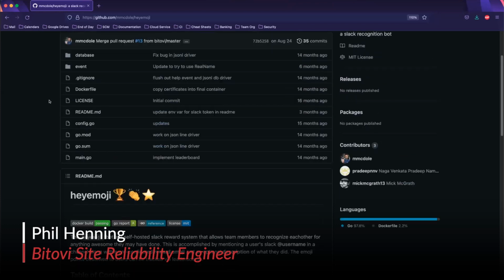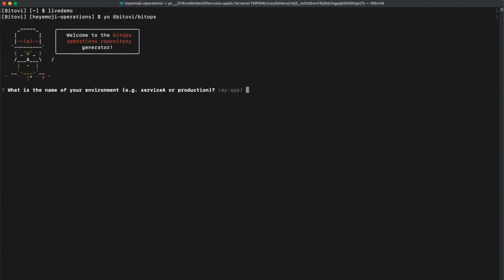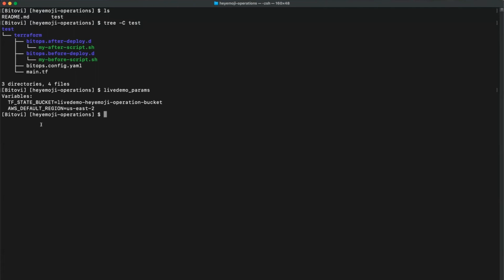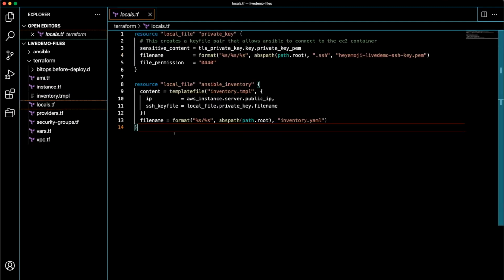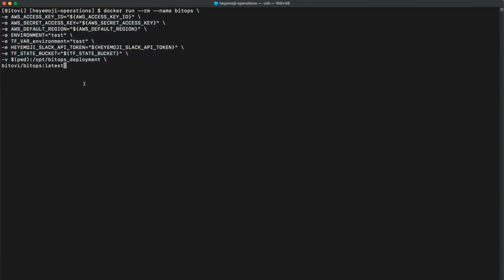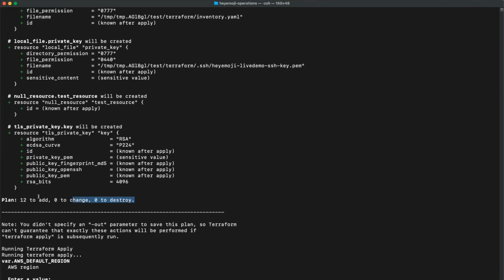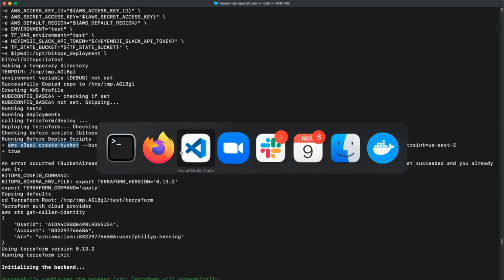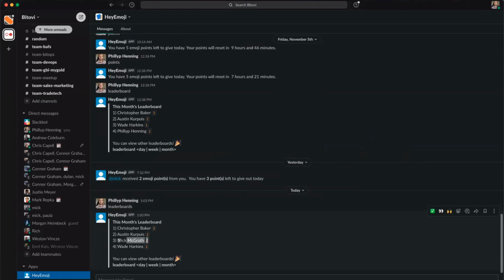Deploying HeyEmoji Using BitOps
HeyEmoji is a fantastic reward system teams can use to recognize each other's accomplishments, dedication, and hard work on Slack. Phillyp Henning walks you through how to deploy the HeyEmoji Slack app to AWS using Terraform+Ansible so your team can enjoy Slack-generated kudos.